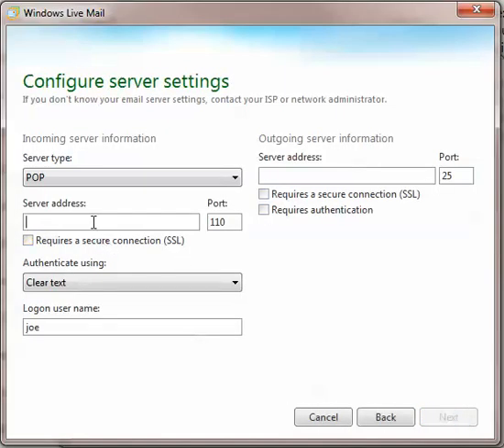Email sending issues - use your isp